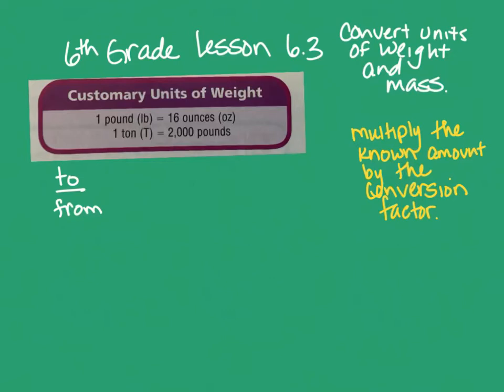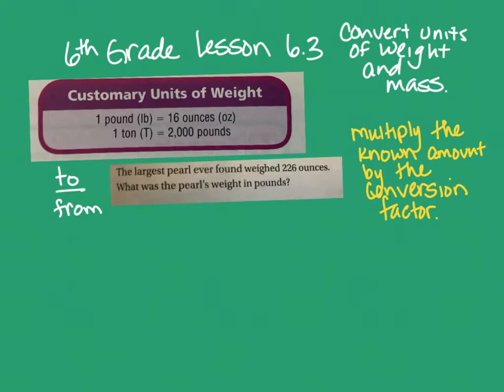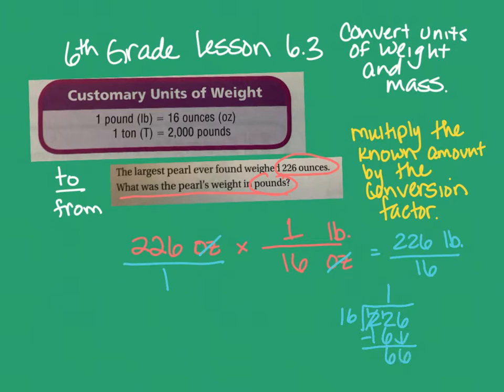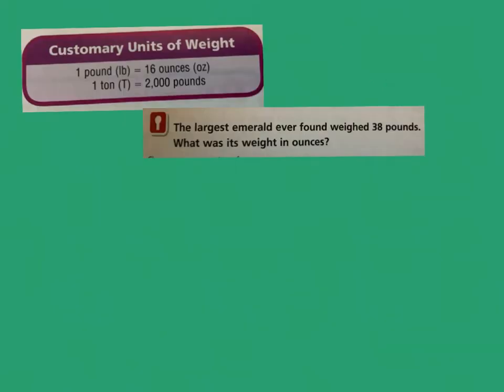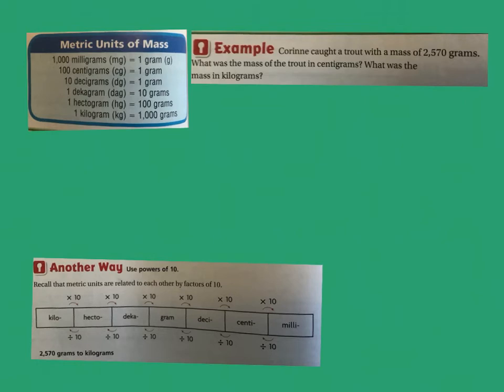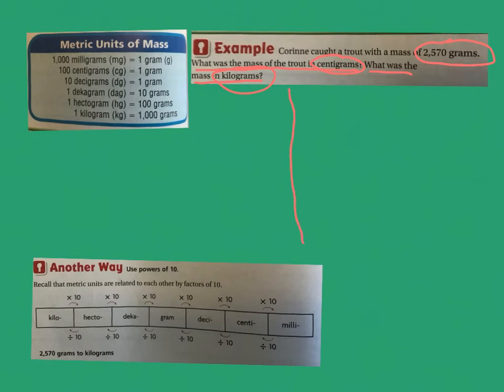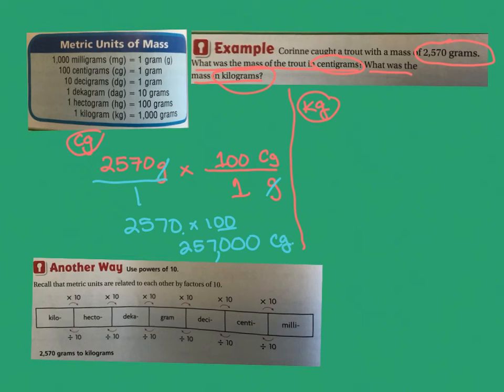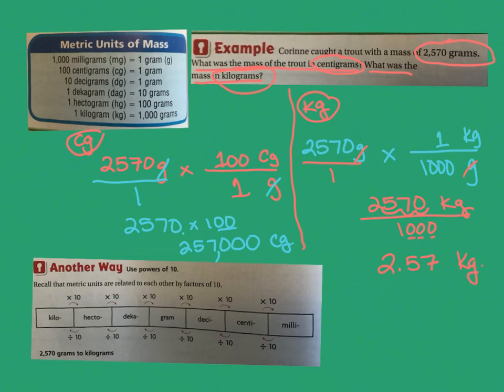6th grade Go Math lesson 6.3 convert weight and mass